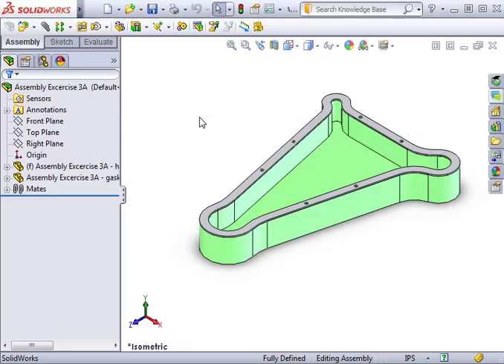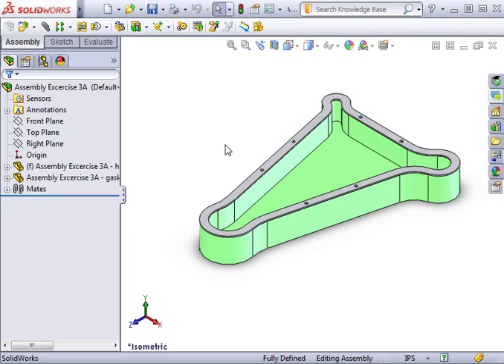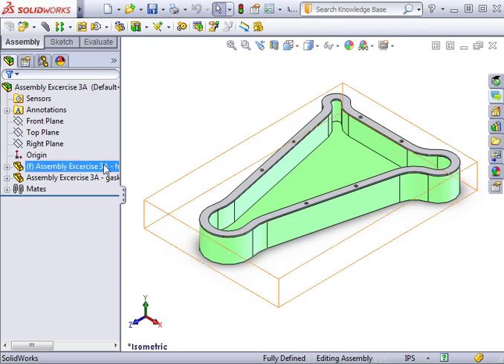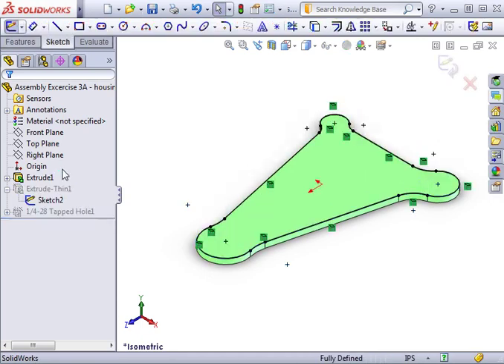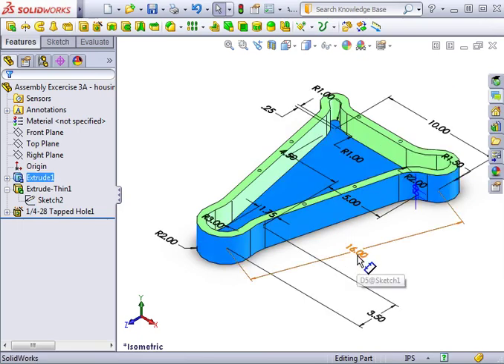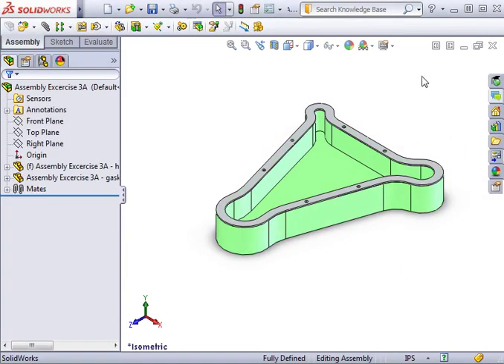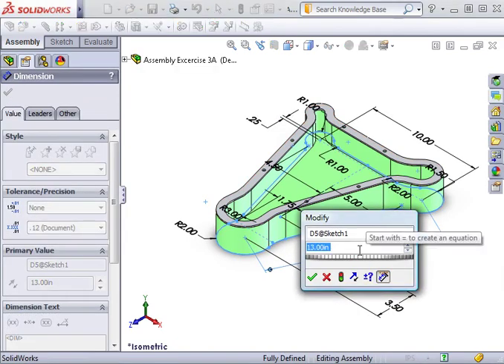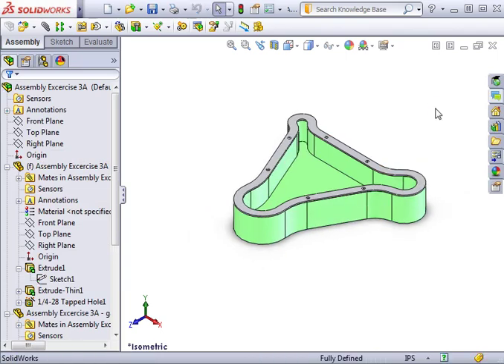06 Assemblies 19 Intro to Top Down Design I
SolidWorks Assembly Intro to Top-Down Design I